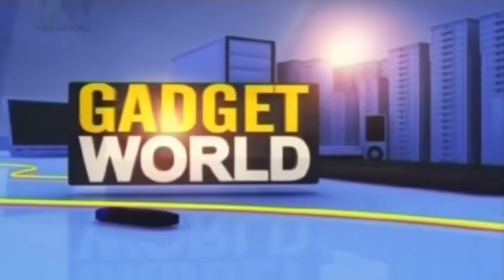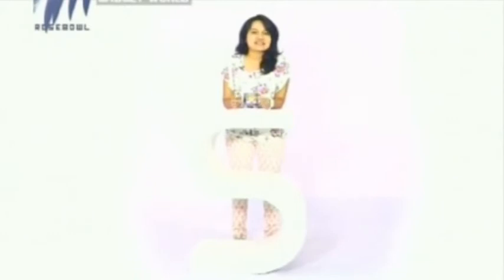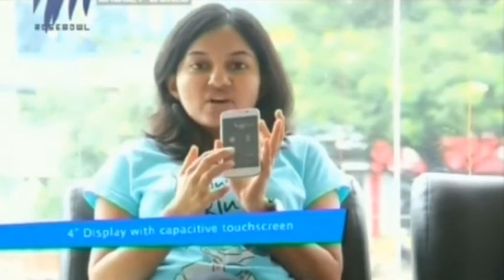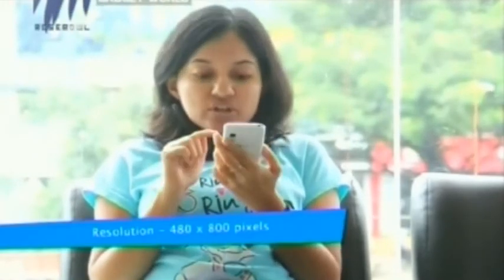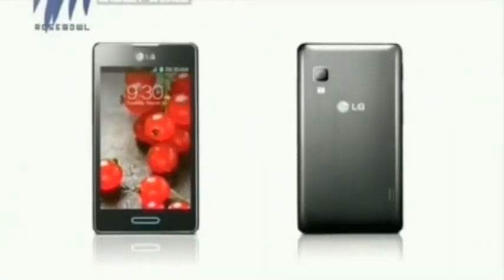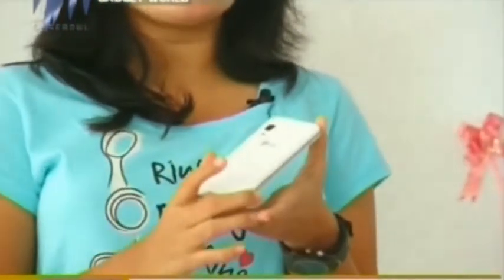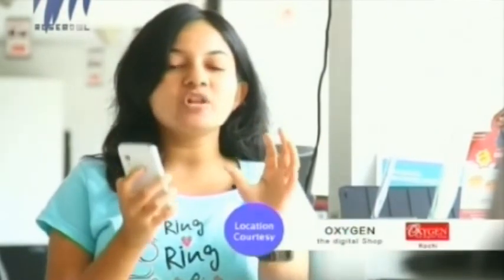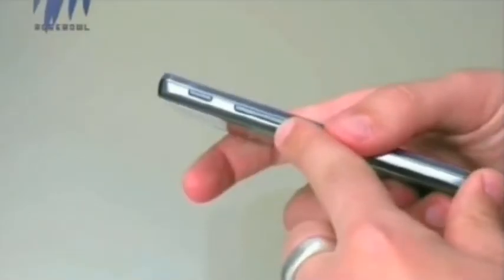LG OPTIMUS L5II Dual – Gadget World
Gadget World reviews the LG OPTIMUS L5II Dual